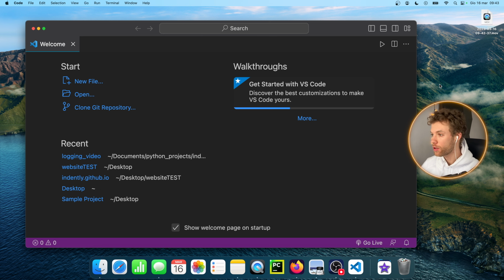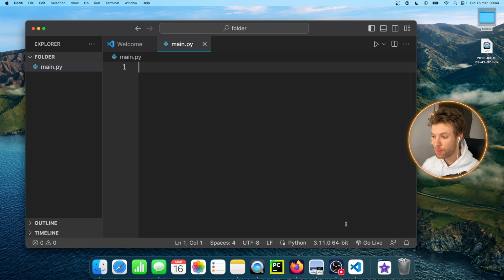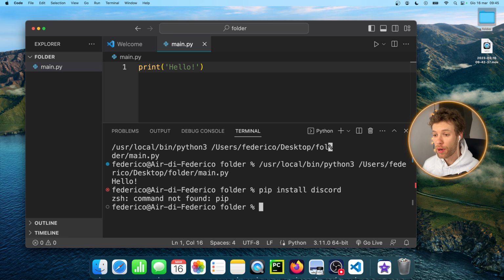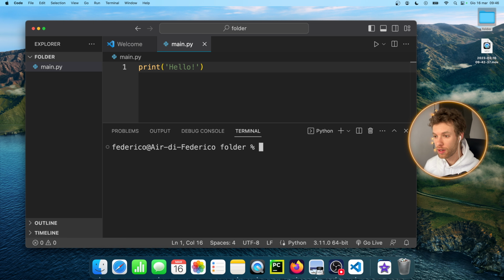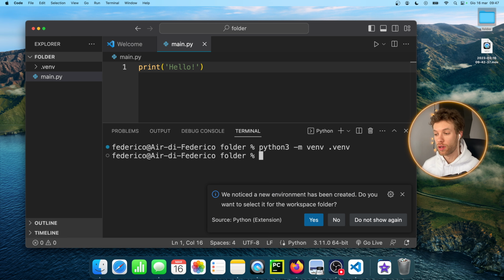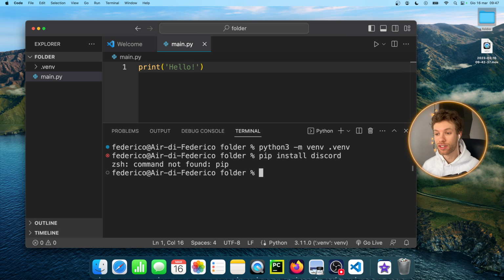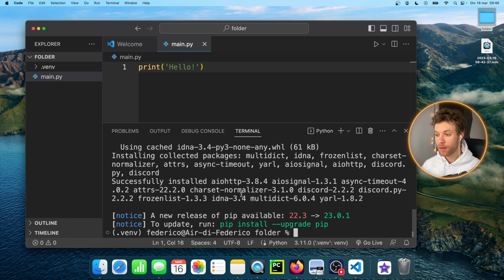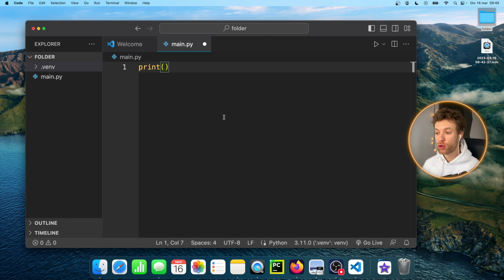How To Setup A Virtual Environment For Python In Visual Studio Code In 2023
Here's how you can setup a virtual environment in Visual Studio Code for Python.